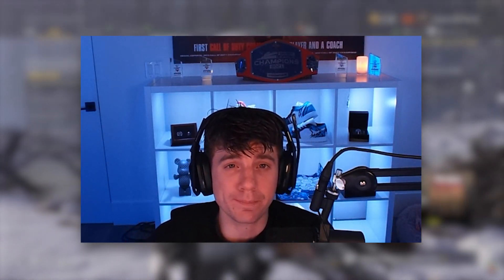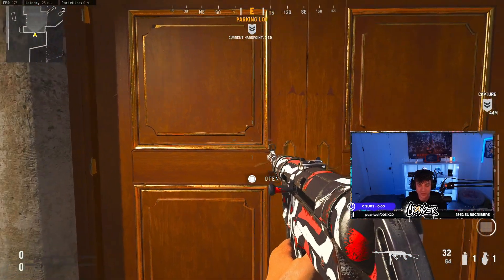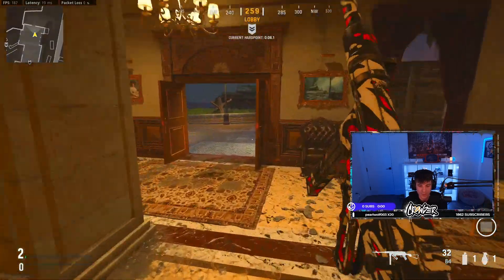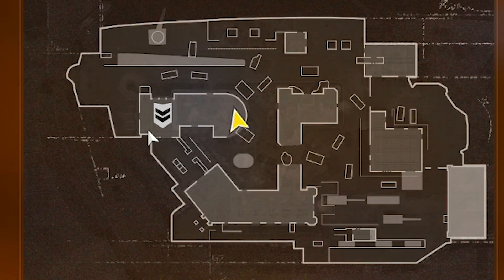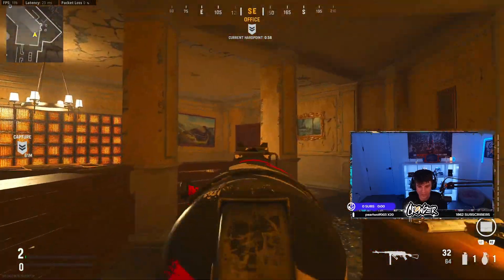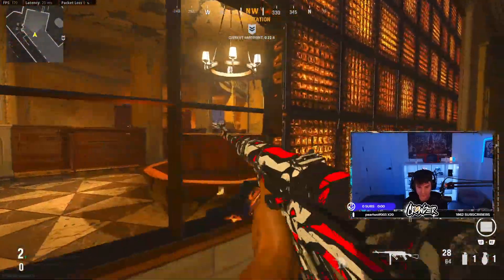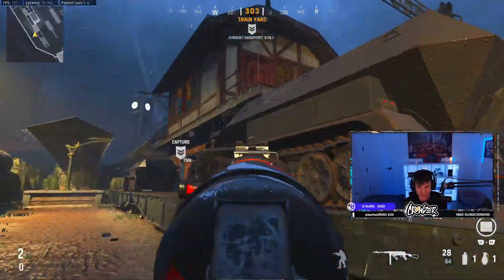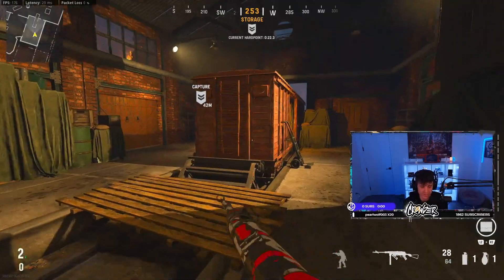CDL PRO PLAYER Callouts for Berlin Hardpoint! | COD Vanguard RANKED PLAY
Coach Crowder gives you the CDL Pro Player Callouts for the Vanguard Ranked Play map Berlin! This guide will give you all the basic callouts on the map including Fire, Mail & Docks. Some of these callouts are only REALLY used for Search and Destroy, but are still important to know incase you queue Berlin SND. If we missed any spots, be sure to let us know down in the comments below!

** COACH CROWDER'S WARZONE BOOTCAMP **

** HOW TO GET BETTER AT CALL OF DUTY: WARZONE! **

** COACH CROWDER GAMEPLAY BREAKDOWNS! **

** CDL ROSTERMANIA NEWS **

**HOW TO GET BETTER AT CALL OF DUTY: VANGUARD**